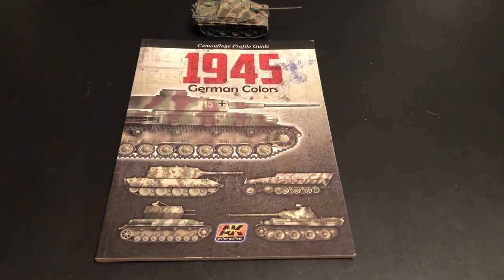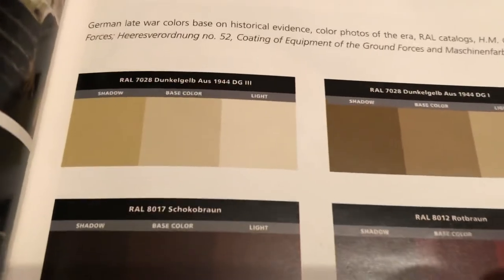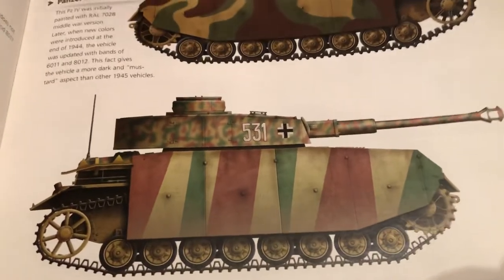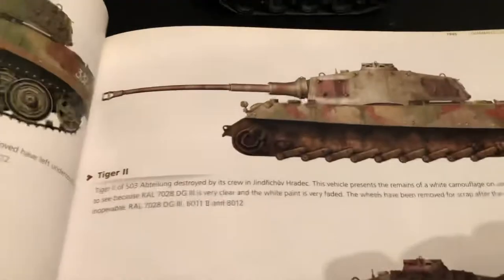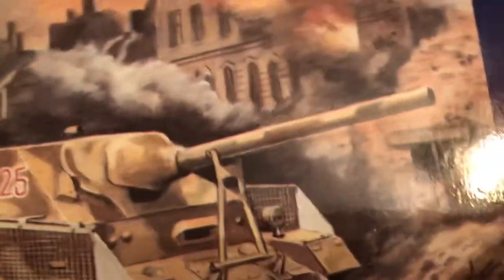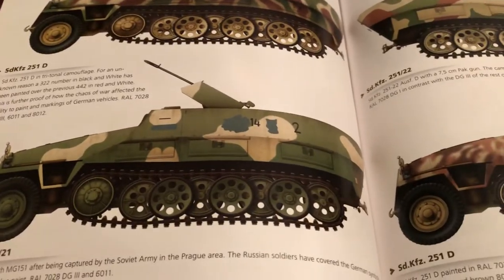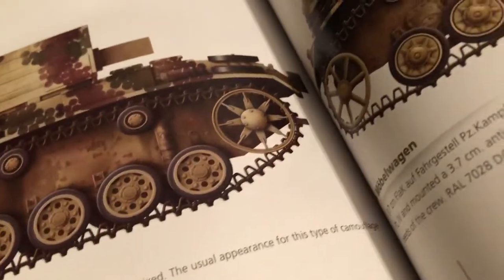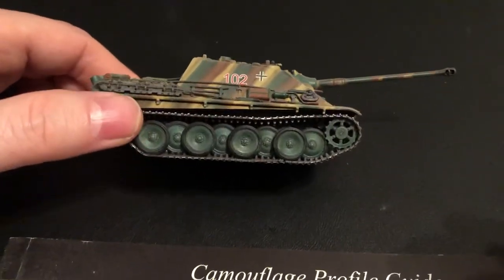📚🎨🛡🖌💥🔥Tank Book - 1945 German Colors 📖 WW2 Tank Color Artwork Camouflage 🔥Tank Talk 1/72 scale 💥🔥🎨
🪖🎨🖌📚💥🔥1945 German Colors tank camouflage paint guide for models also shown is a 1/72 scale Jagdpanther V - diecast metal model in late war paint scheme. 172scale A page by page look through This is a great WW2 Tank Book - 📖This video is a look through the pages. Book by AK Interactive brand model paint an hobb supplies. The book is filled with Color artwork plates featuring various camouflage patterns and unit markings, also some photographs of these German tanks from WWII. Many many color plates illustrating details and camouflage and markings used on actual tanks. 💥This series is a great resource for the model builder, diorama maker, and war gamer, interested in tanks used in WW2. I use it as a reference guide in my 1/72 scale modeling and gaming. 🔥Part of the AwesomeCollection of Military vehicles and terrain in 172scale💥A TankTalk video.💥🔥🎨🔥💥🎨 Awesome Collection